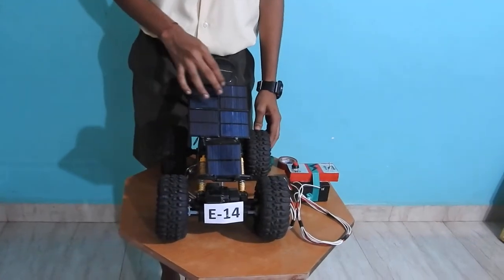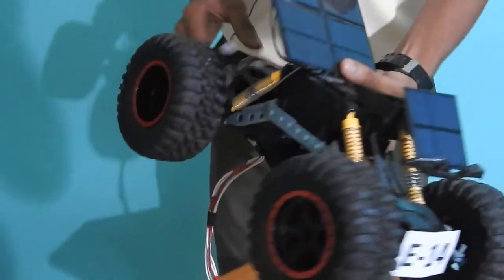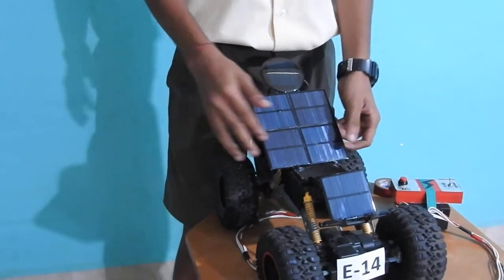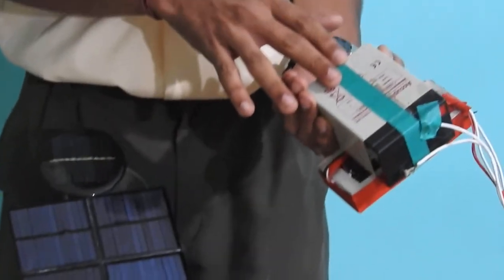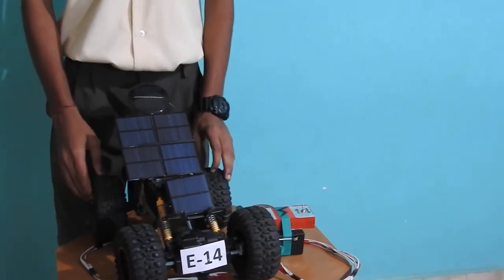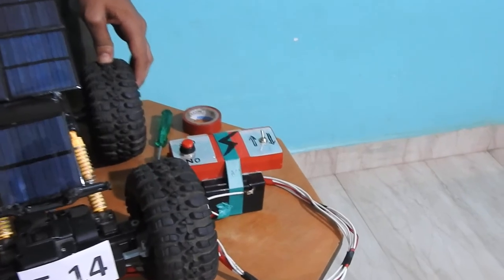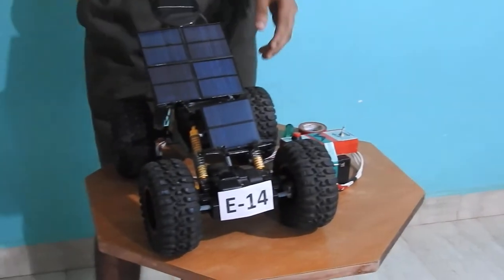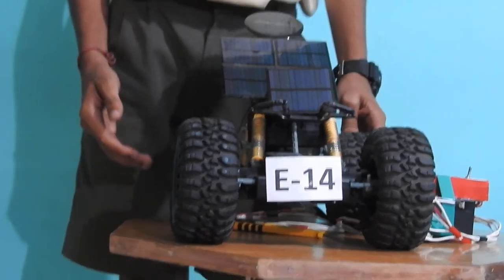Eco Friendly Transport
In order to conserve our natural resources and to overcome the problem of air and noise pollution, eco friendly transport- model of solar car is introduced it works in the principal of photovoltaic effect in which solar energy is converted into electrical energy by the use of solar panels.